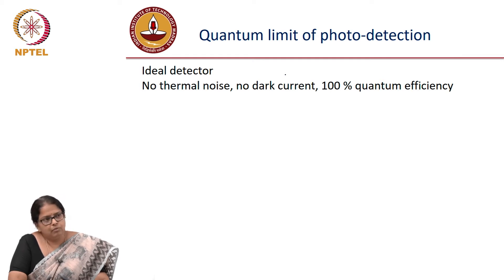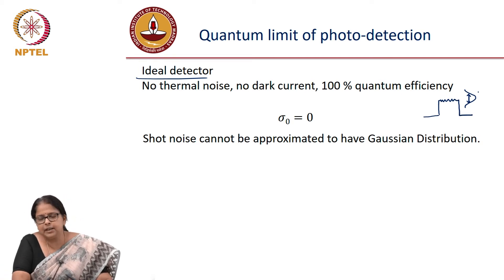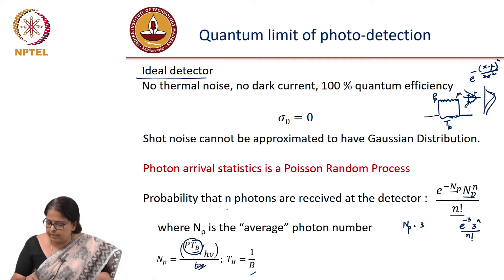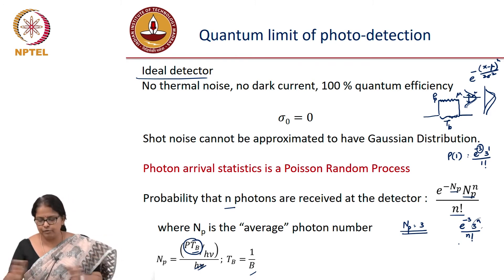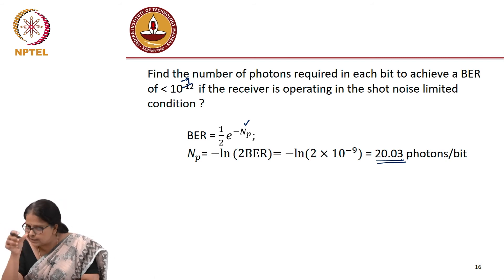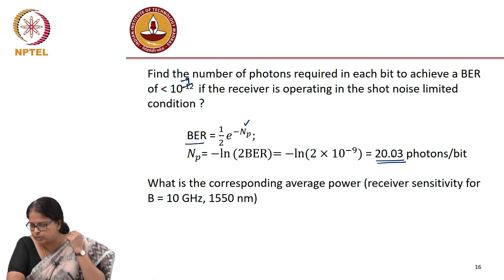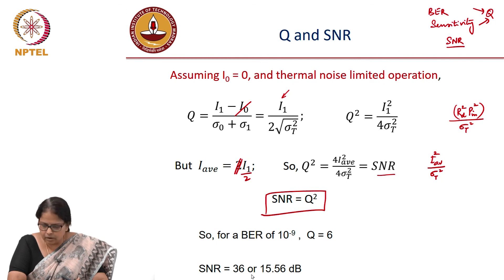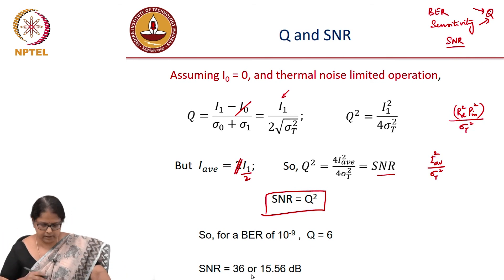Lec 73: Quantum limit of photodetection